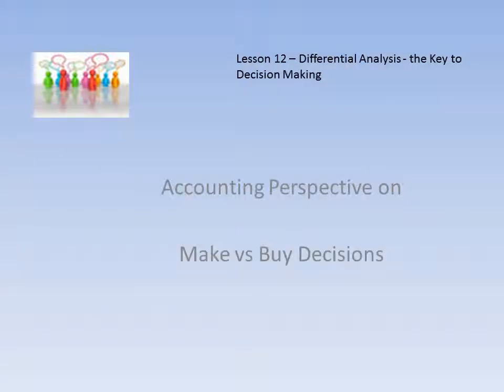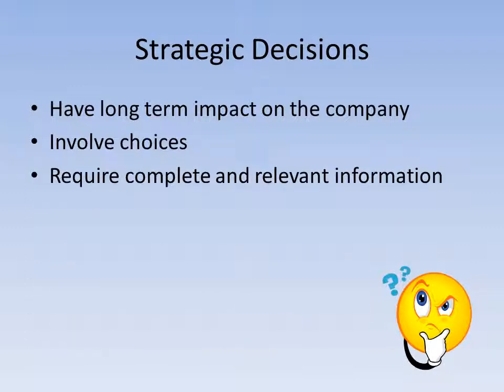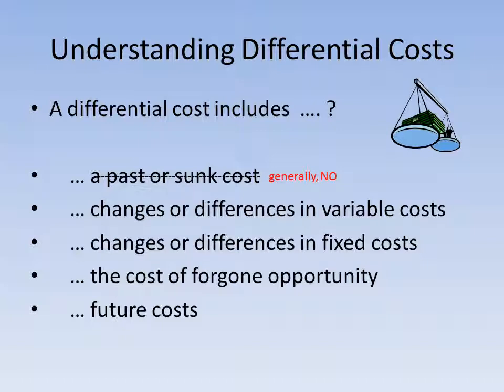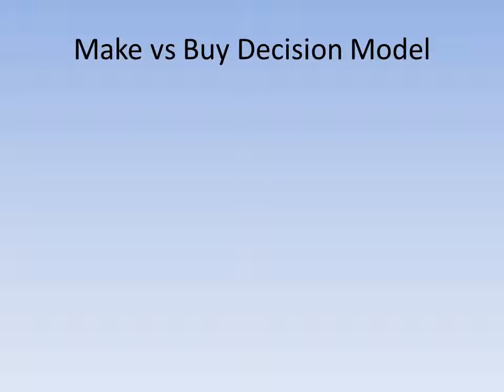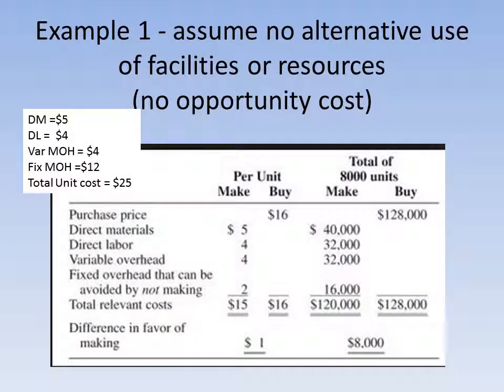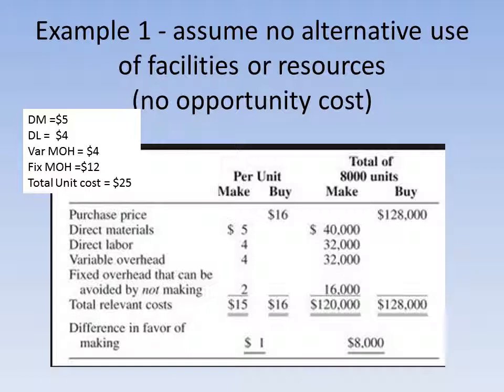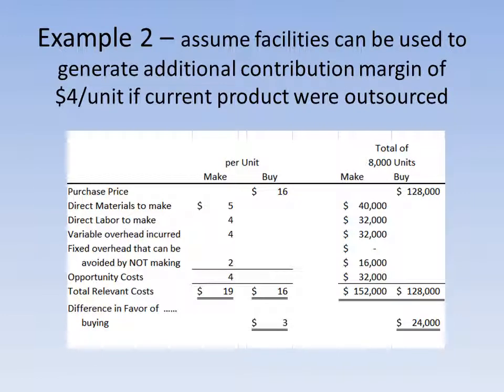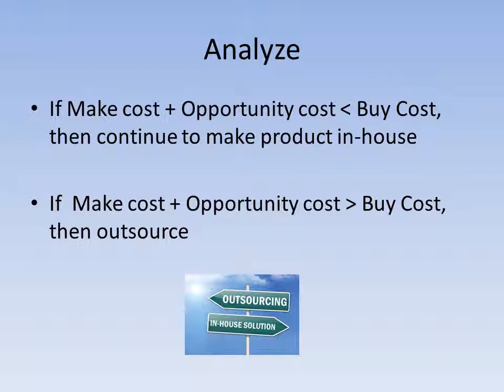Make Buy decision analysis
PowerPoint presentation of Make vs Buy analysis